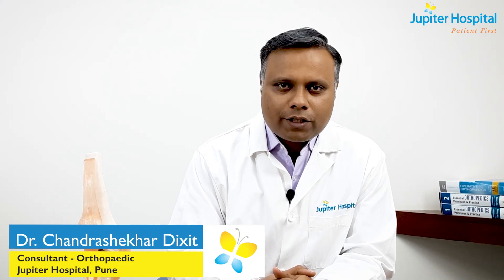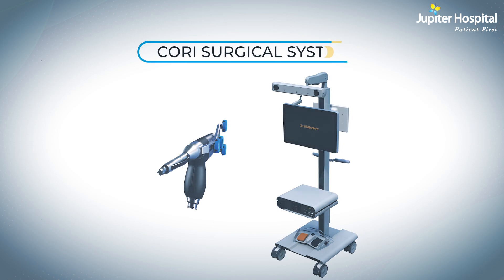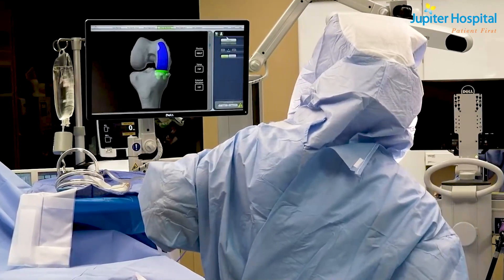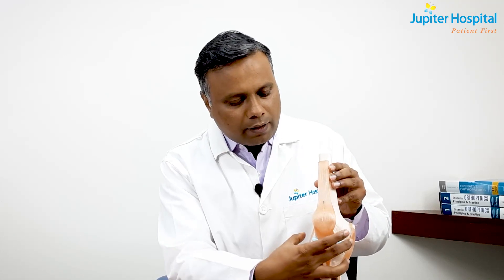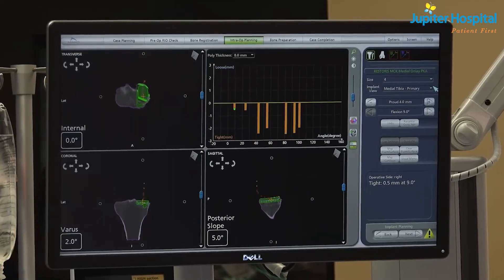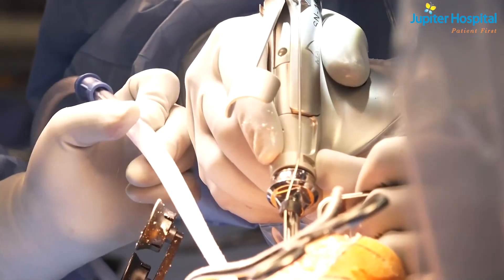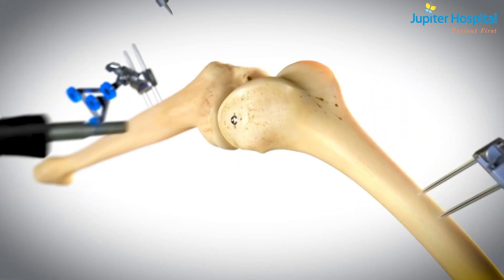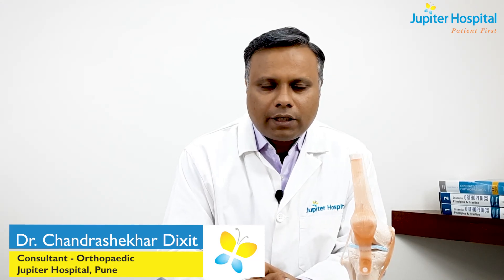Jupiter Hospital | CORI Surgical System | Robotic Knee Surgery in Pune & Thane - Dr. Chandrashekhar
CORI Surgical System offered at Jupiter Hospital is one of the world's finest and most advanced modality for carrying out robotic knee replacement surgery in Pune & Thane. Here's everything you need to know about this phenomenal technology, from our expert Dr. Chandrashekhar Dixit, Consultant Orthopaedics.

Jupiter Hospital is a multi-specialty, tertiary care Hospital that lays its foundation on a ‘Patient first’ ideology. The hospital caters to all branches of medicine right from birthing and new born care up to cancer and multi-organ transplants.

A 400,000 sq. ft. hospital stretched over an area of 3 acres, Jupiter multi-speciality hospital is on par with any top-notch hospital in the world and is the region’s 1st hospital to be accredited with NABH. The hospital supports the accommodation of 350+ beds that are spread across 7 floors along with its state of the art laboratories that offer across the board diagnostic and screening facilities.

The hospital has highly specialized and coordinated medical teams offering personalized and integrated treatments in the fields of cardiology, oncology, neurology, nephrology, orthopaedics, rheumatology, paediatrics and many other specialities.